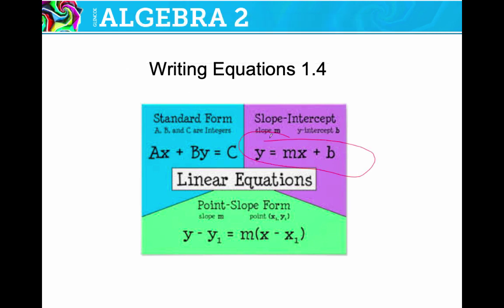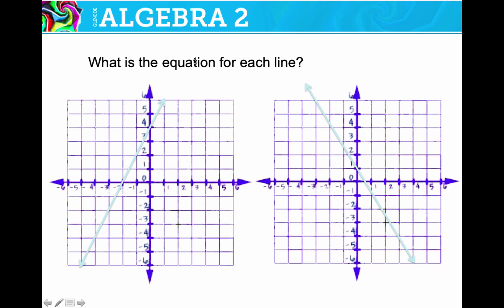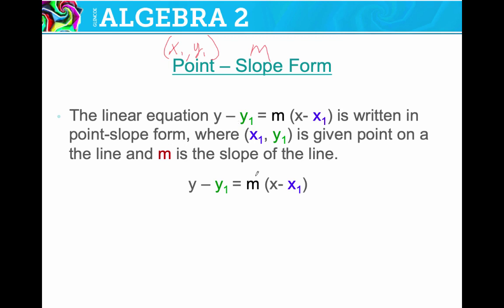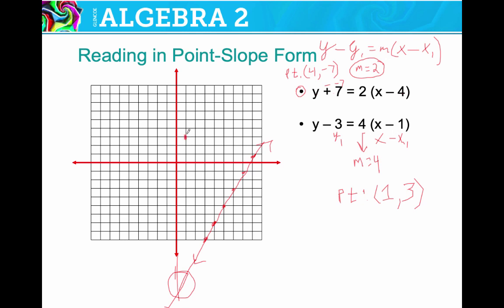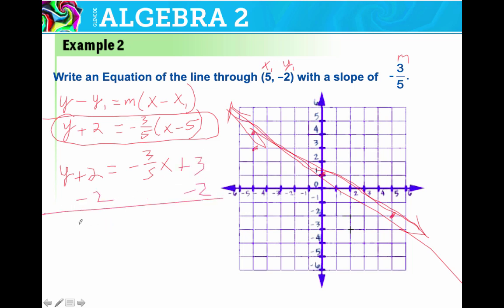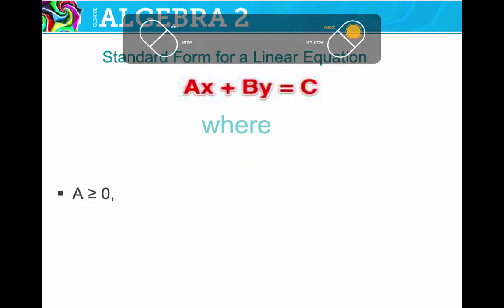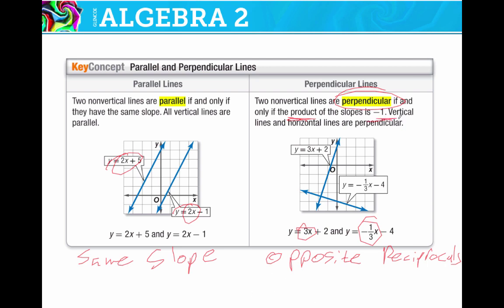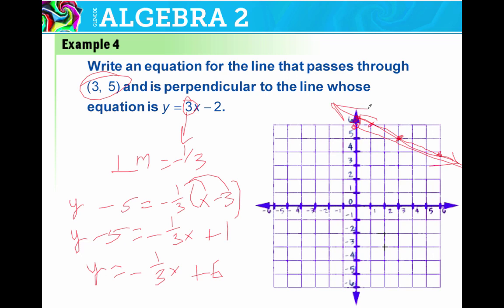1 4 Notes Linear Equations - Alg 2 Trig